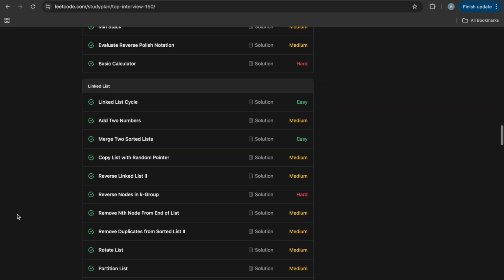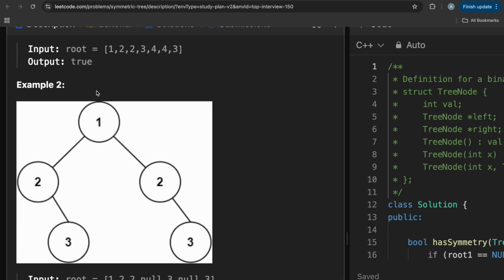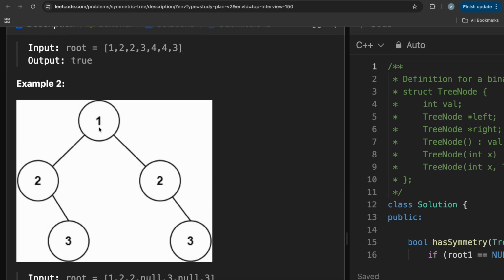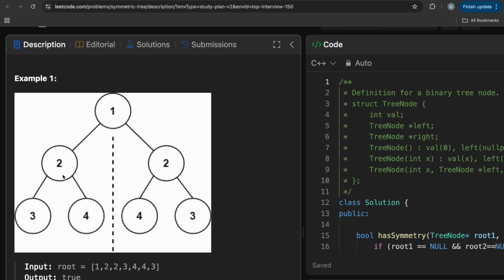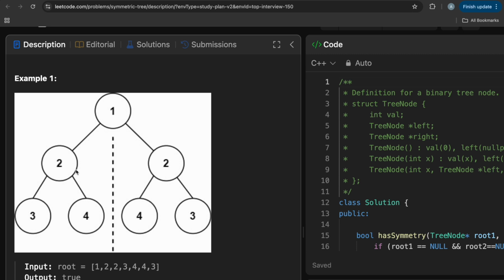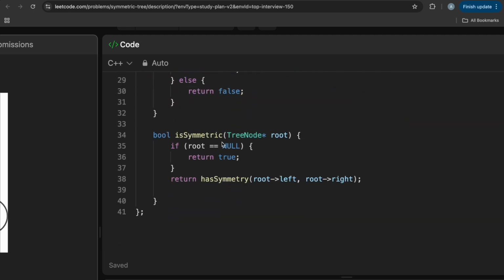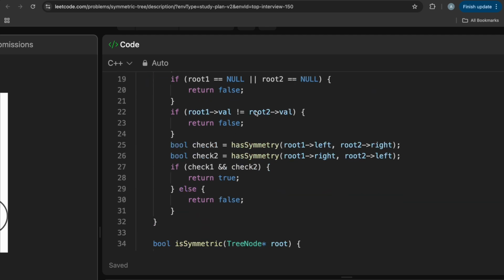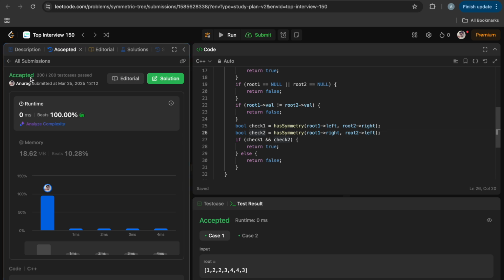Symmetric Tree | Leetcode Top Interview 150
Problem description - Given the root of a binary tree, check whether it is a mirror of itself (i.e., symmetric around its center).